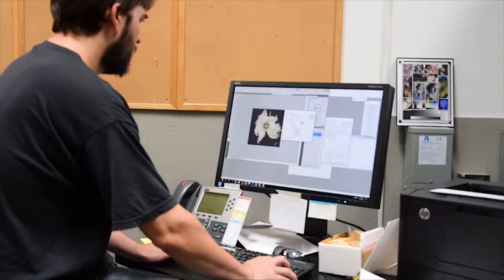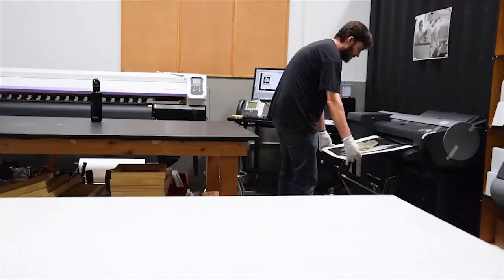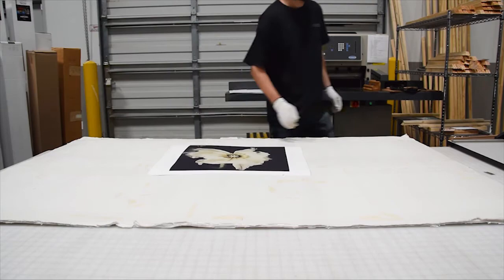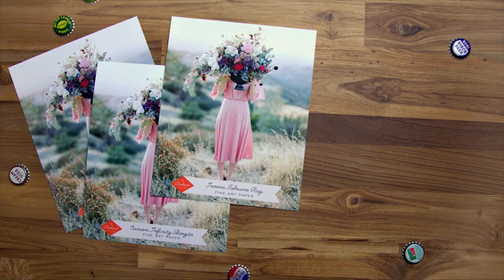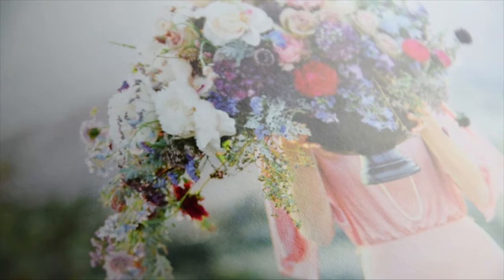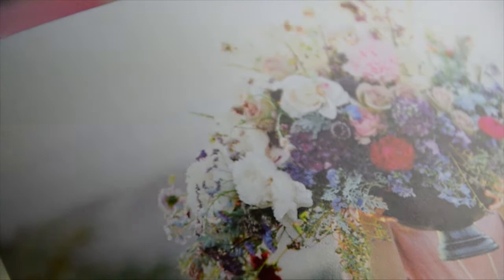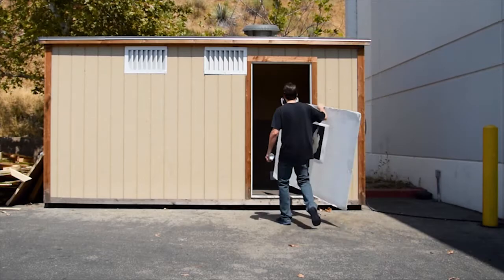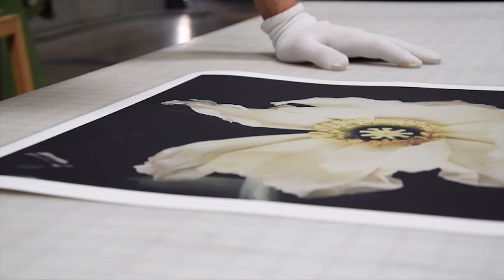Fine Art Printing at Richard Photo Lab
Step inside the lab and learn what a true fine art print is, how long they last, and how we make them at Richard Photo Lab...